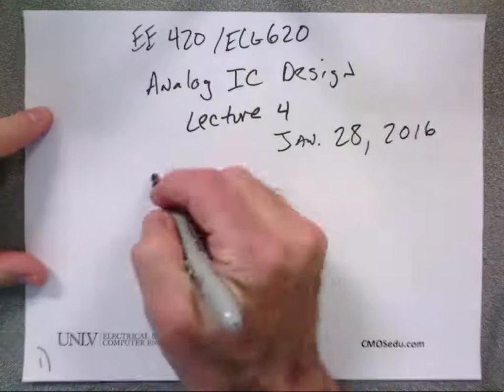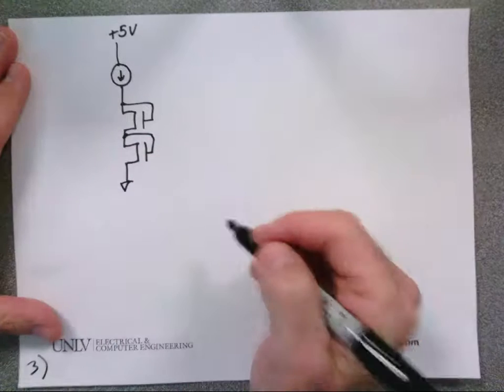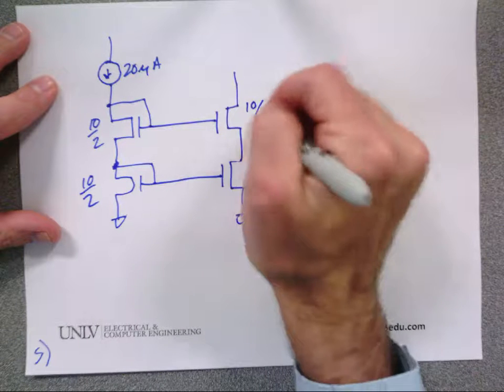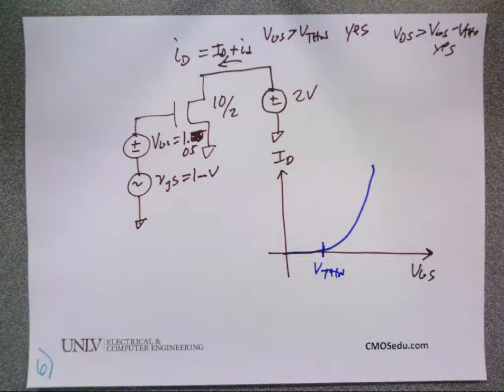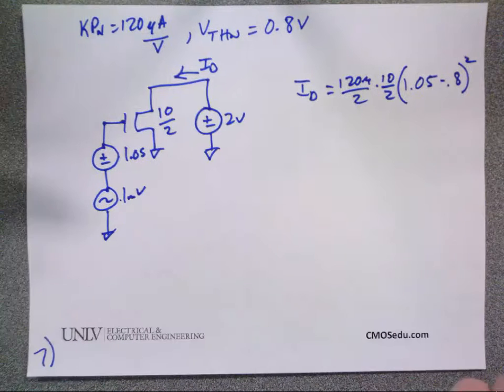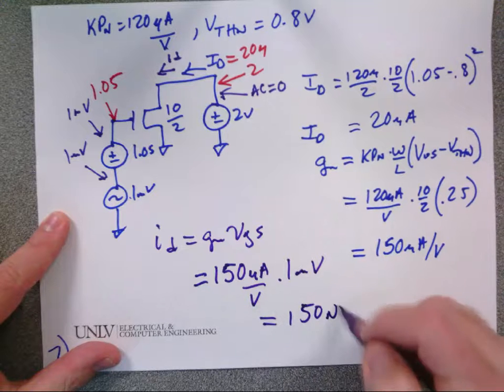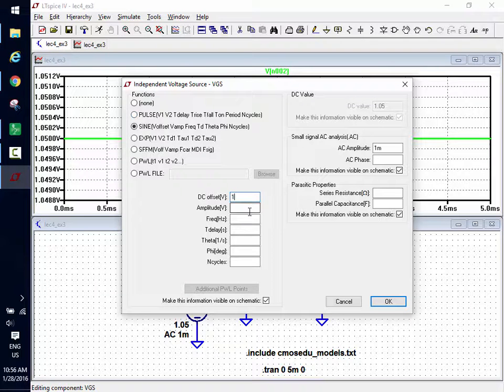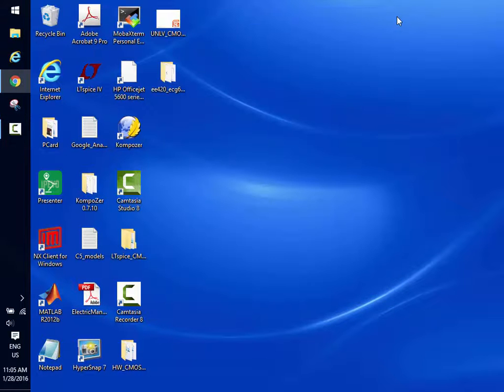lec4 ee420 ecg620 video